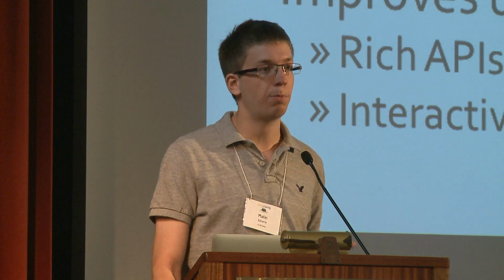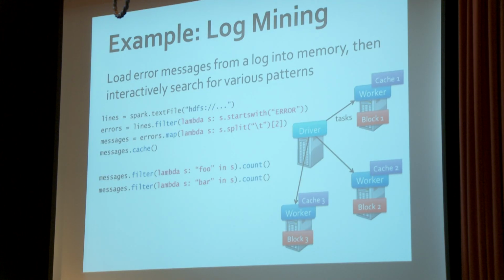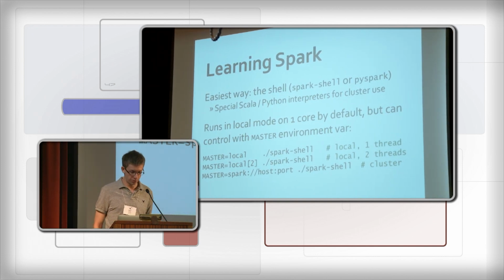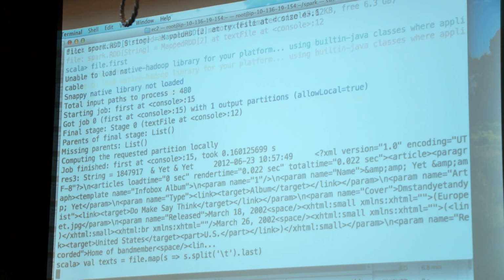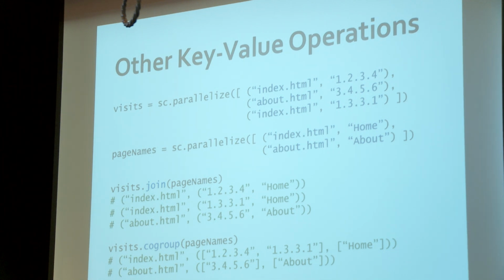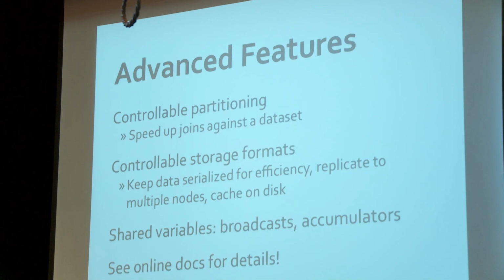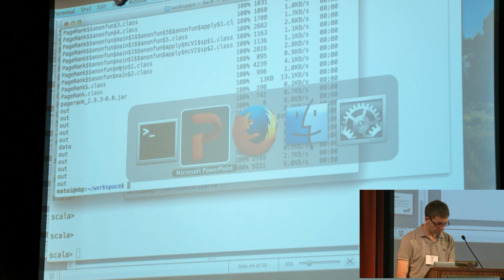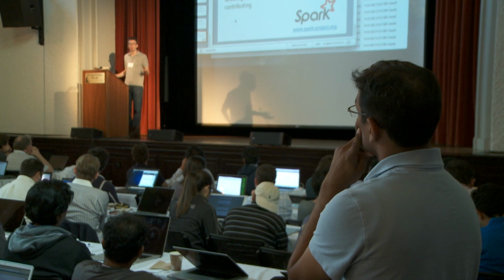Parallel programming with Spark Presented by Matei Zaharia UC Berkeley AmpLab 2013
AMP Camp Three -- Analytics and Machine Learning at Scale was held in Berkeley California and live streamed online, August 29-30, 2013, by

 AMP Camp 3 attendees and online viewers learned to solve big data problems using components of the Berkeley Data Analytics Stack (BDAS) including Spark, Shark, Mesos, Tachyon, MLbase as well as Hadoop.

The event was held in the Chevron Auditorium in the International House at UC Berkeley